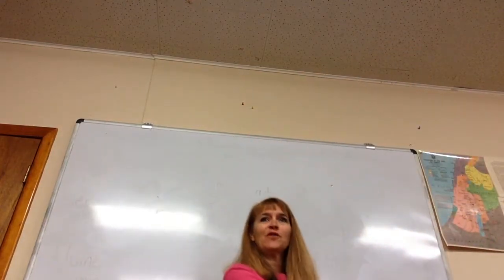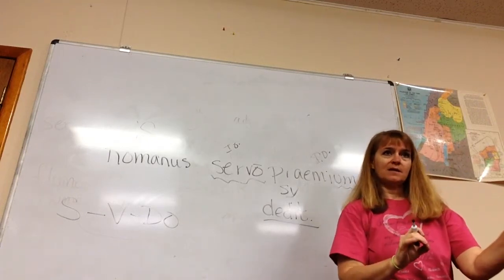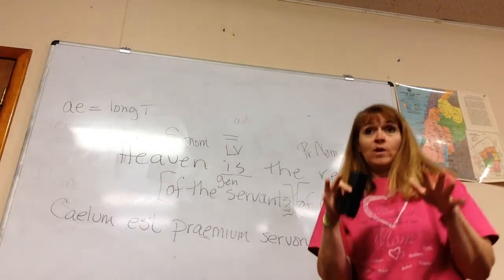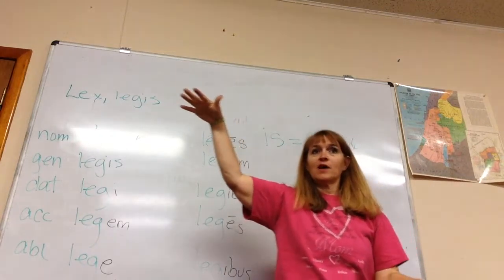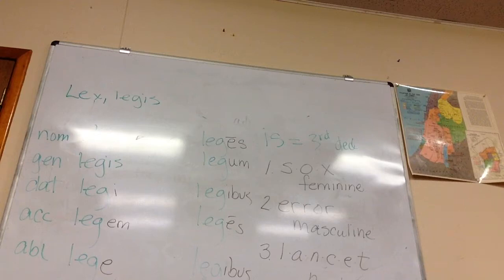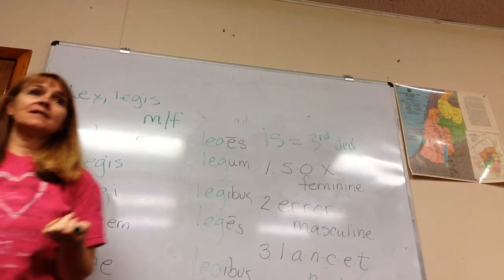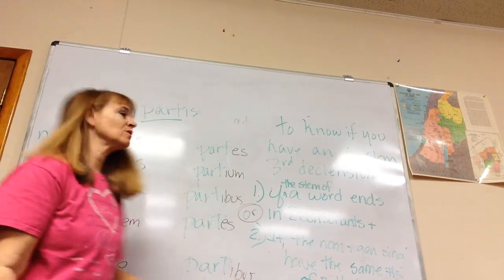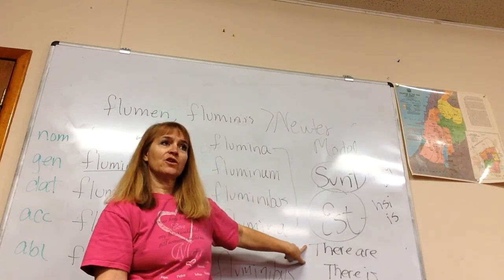Latin Boot Camp 1- week 2, 2015. 3rd declension